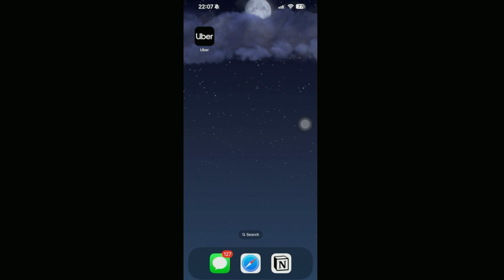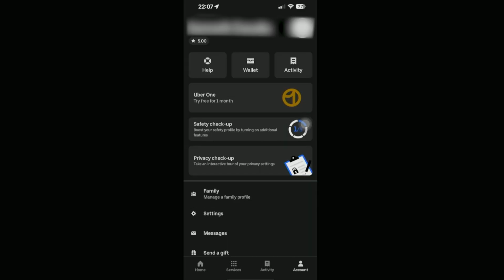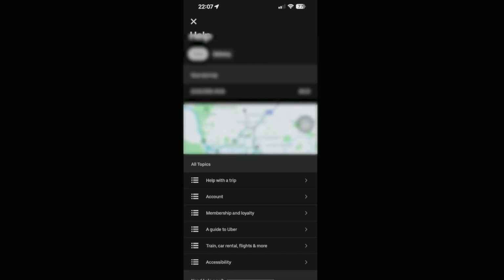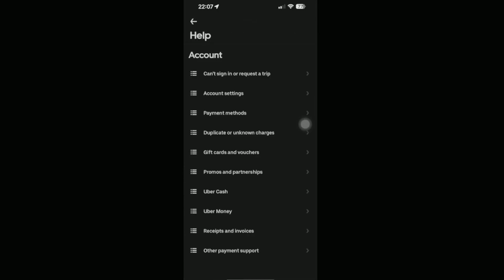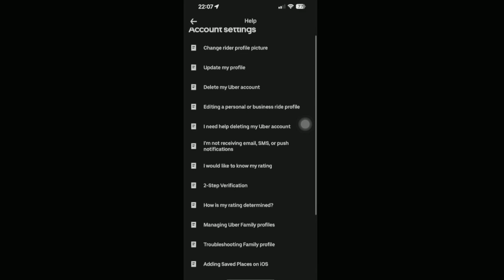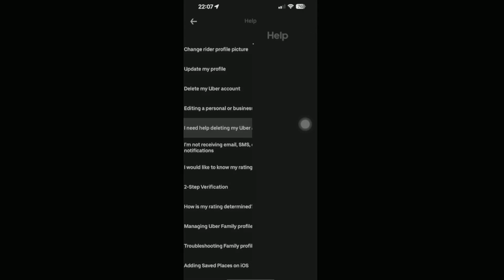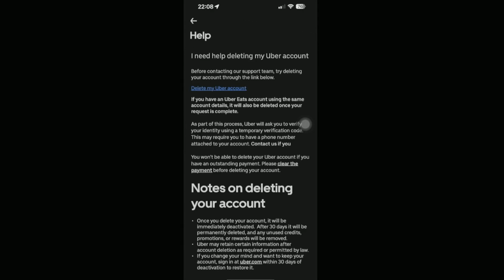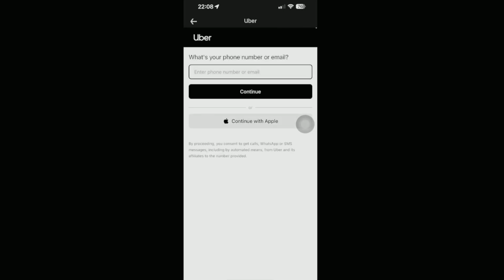How to Delete Uber Account (Simple Guide)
How to delete uber account

In this video I'll show you how to delete an uber account. The method is very simple and clearly described in the video. Follow all of the steps & easily delete your uber account